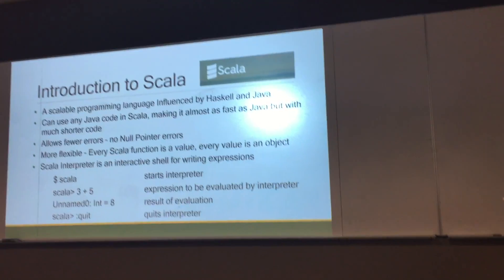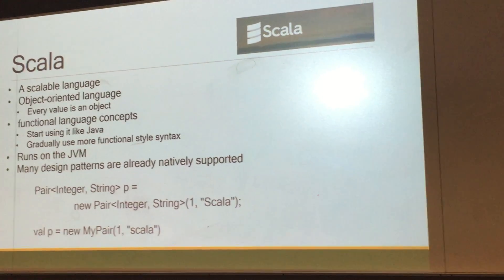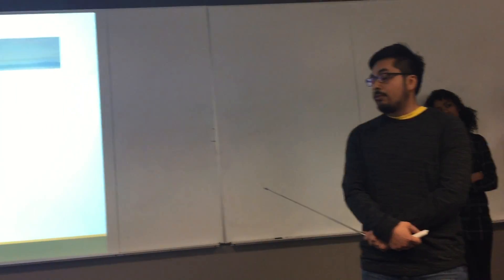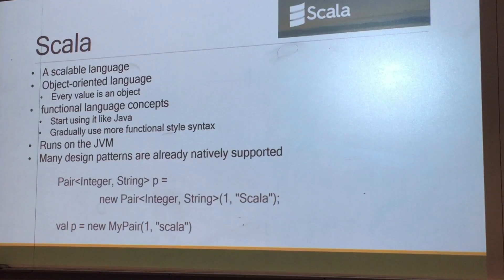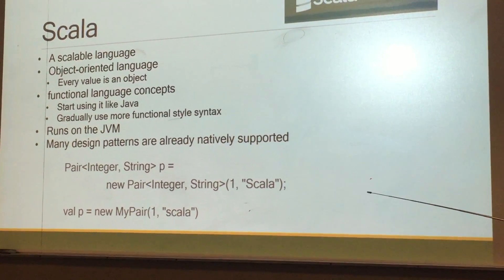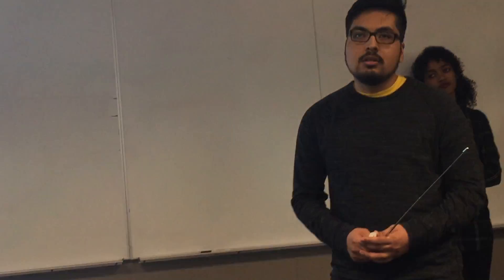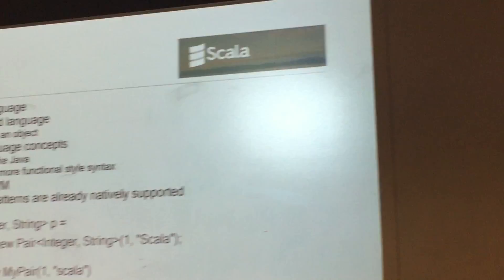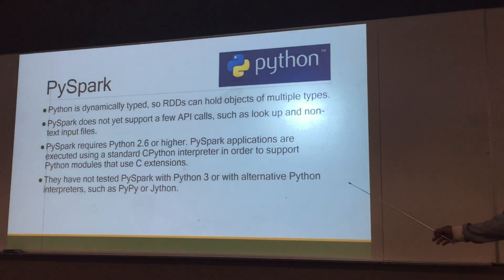L10_05_IntroToScalaContinued